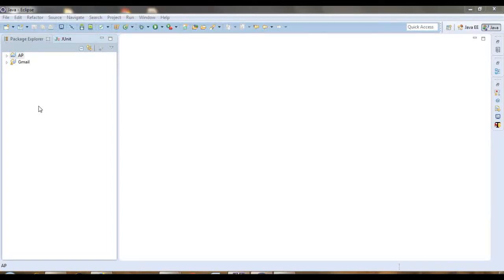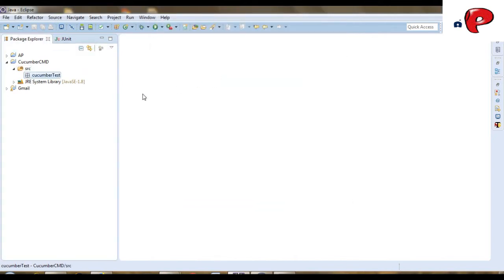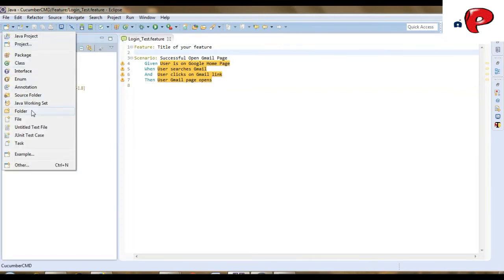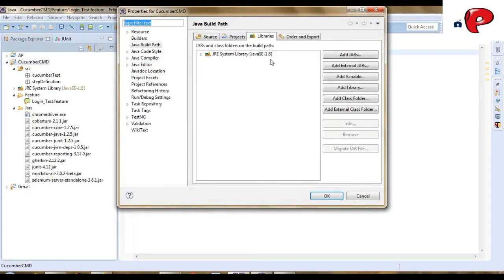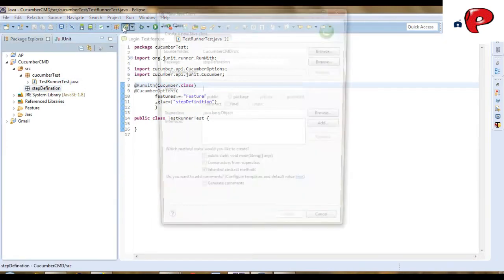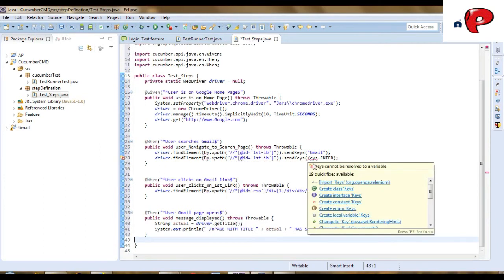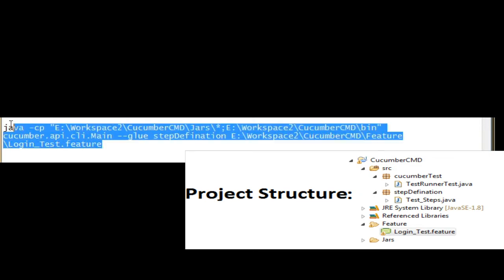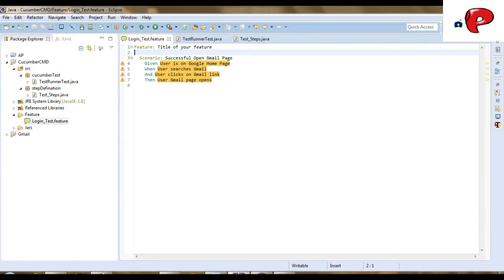How to run Cucumber Selenium from Command line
In this Video, I have ran a Simple Cucumber Project (not Maven) from Command Prompt.

Used Command:
java -cp "E:\Workspace2\CucumberCMD\Jars\*;E:\Workspace2\CucumberCMD\bin" cucumber.api.cli.Main --glue stepDefination E:\Workspace2\CucumberCMD\Feature\Login_Test.feature